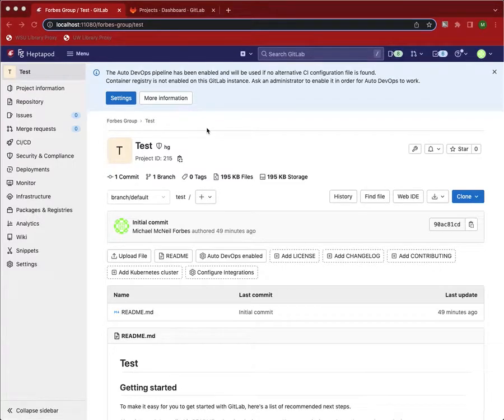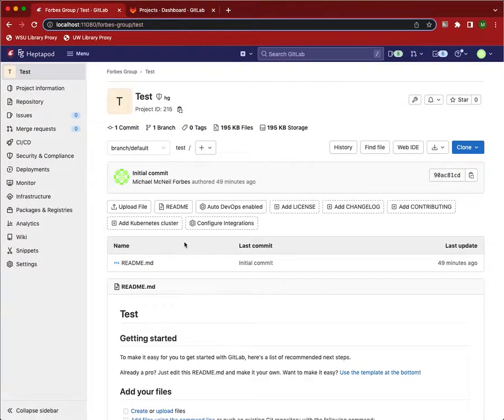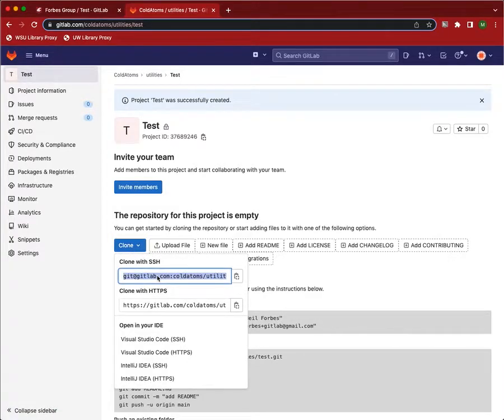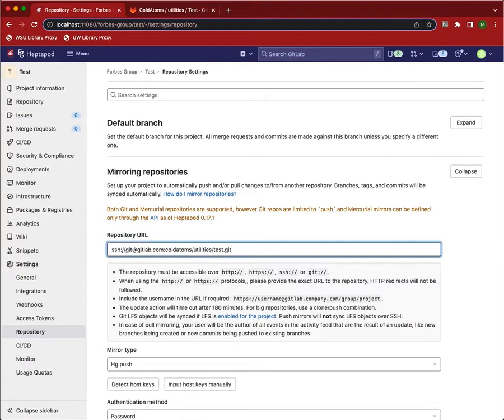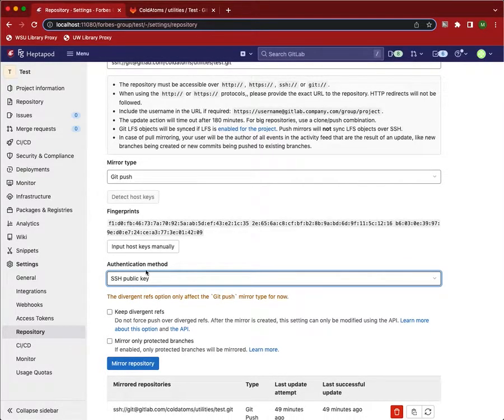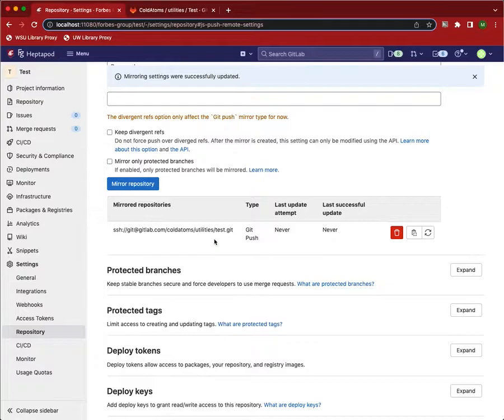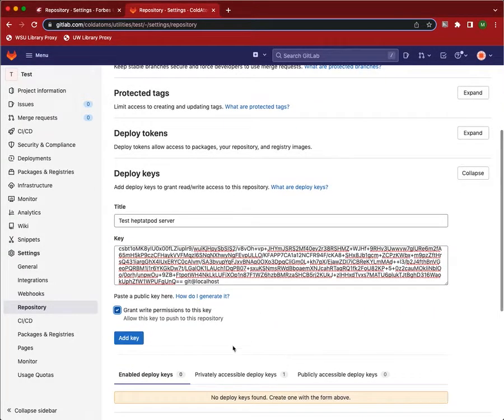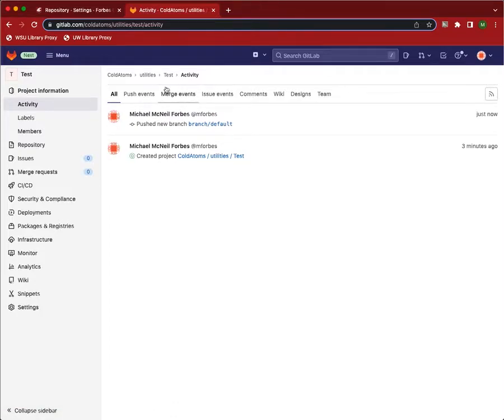Mirroring a repo from Heptapod (or GitLab) to GitLab.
We walk through mirroring a private mercurial repository on Heptapod to a public repository on GitLab using SSH authentication via a Deploy Key.  (This is almost identical to mirroring from GitLab to GitLab.)